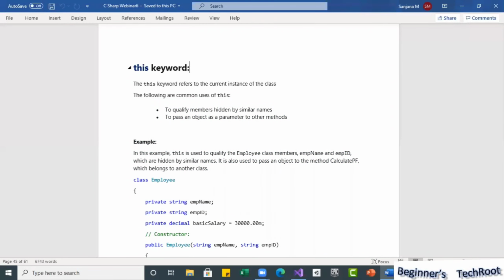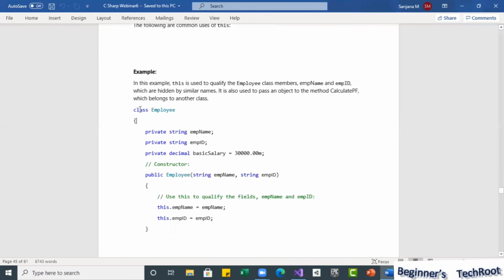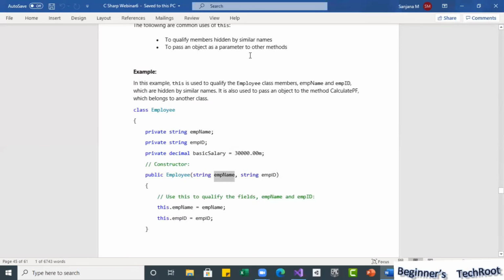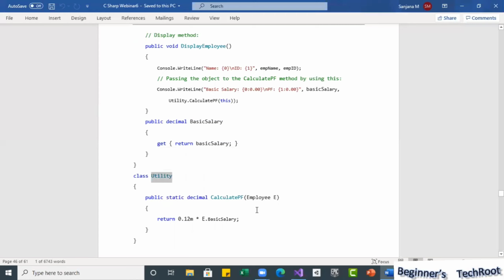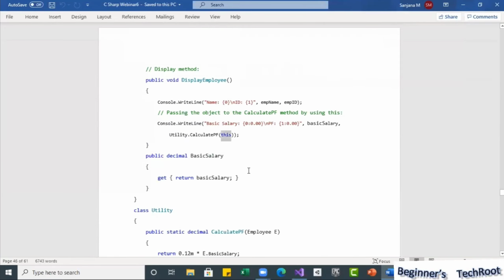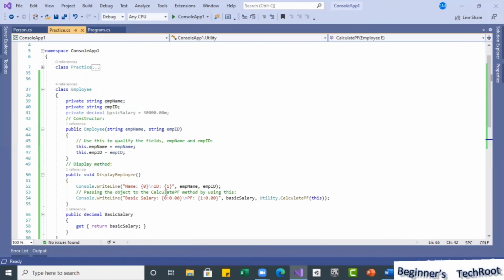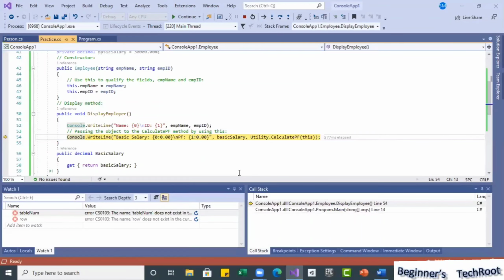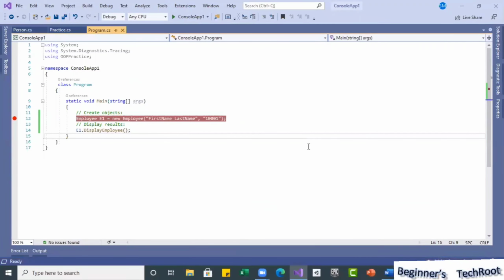this Keyword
This video explains the uses of 'this' keyword it refers to the current instance of the class.

Chapters:
00:00 Start
00:06 Introduction
03:38 Example for how to qualify members hidden by similar names
05:38 Example for how to pass an object as a parameter to other methods
10:24 Sample Programme